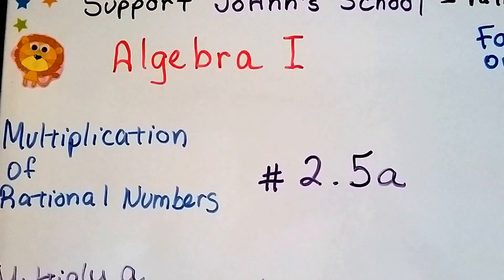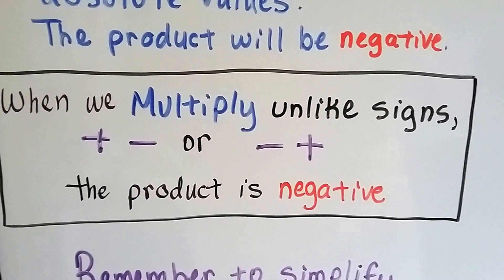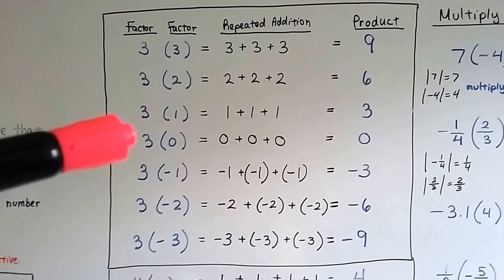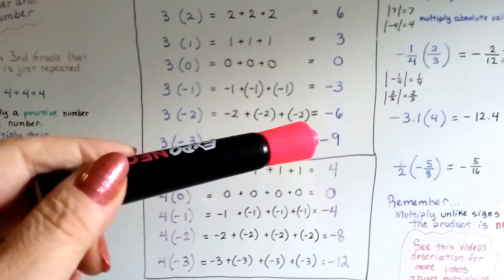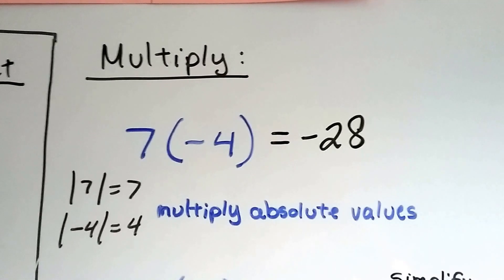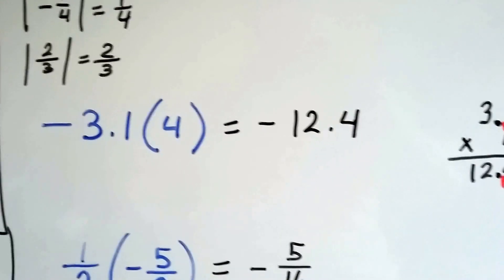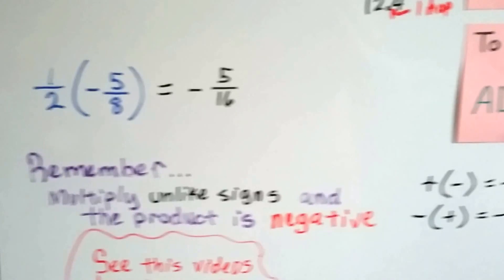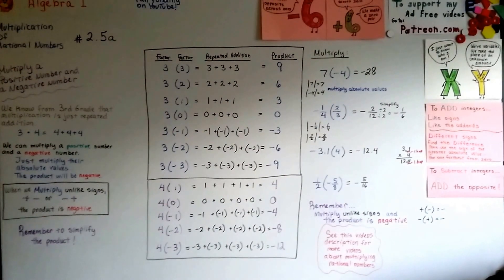Algebra I #2.5a, Multiply positive and negative rational numbers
An explanation of how to multiplying positive and negative rational numbers, unlike signs using absolute value. Showing the pattern of products through repeated addition.  #2.5a